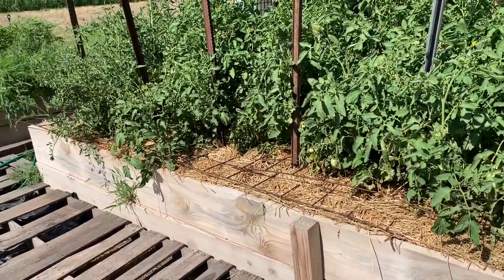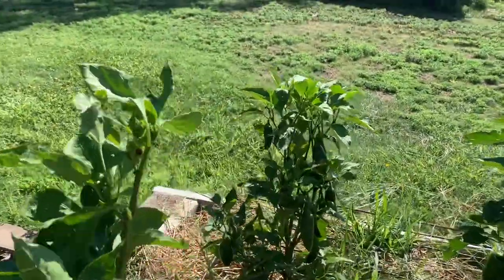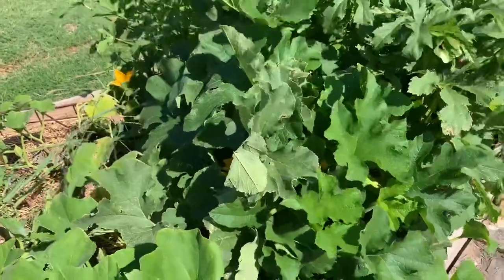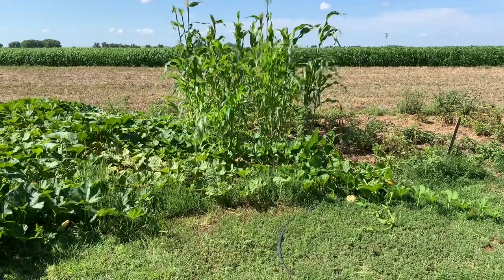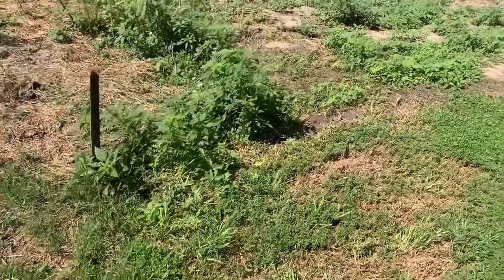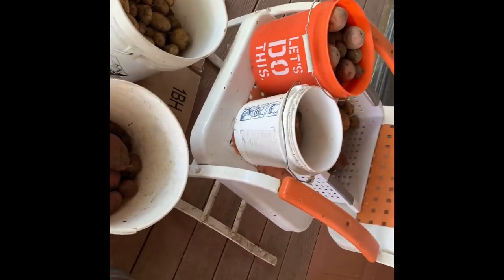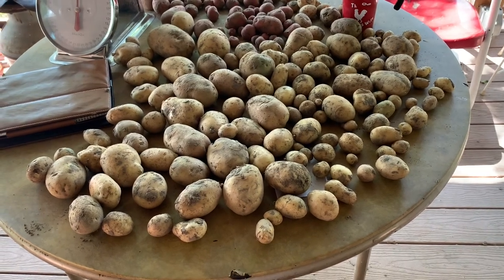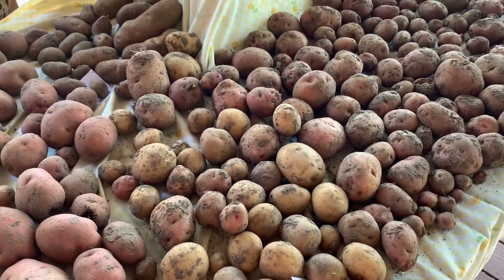Potatoes, potatoes, potatoes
The wild turkeys discovered my potato patch. They like to dig them up & take a few bites out of each. Time to get them harvested